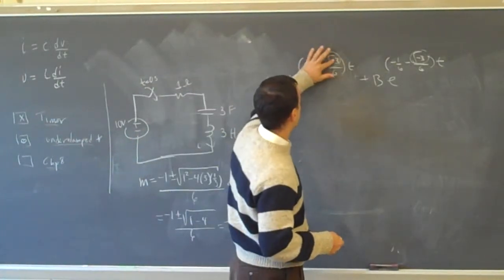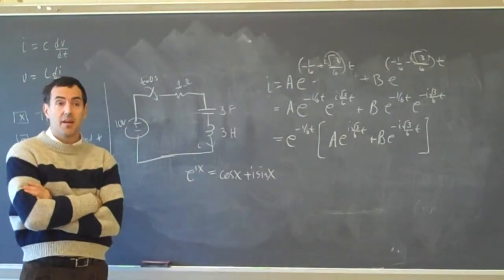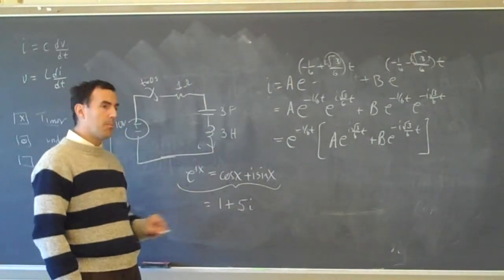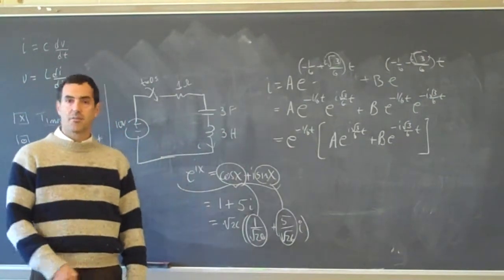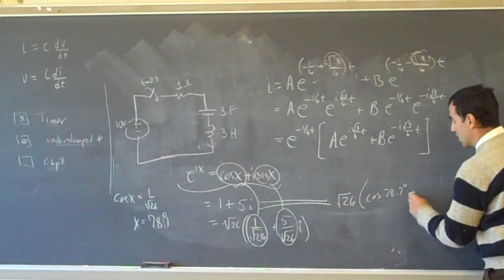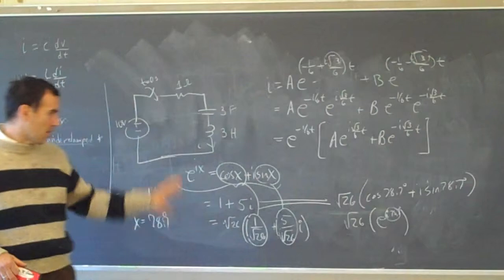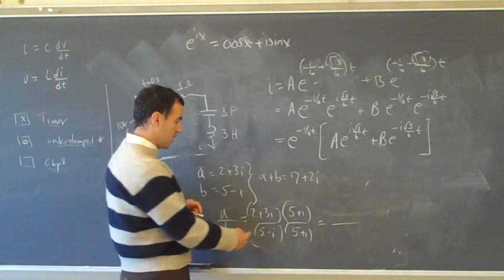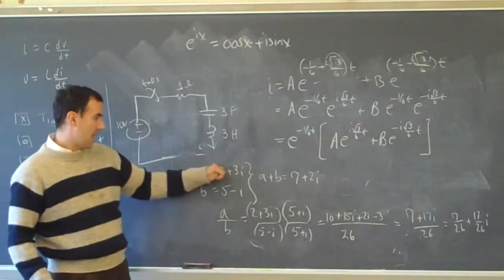6/8 ENR 208 11/17/2015